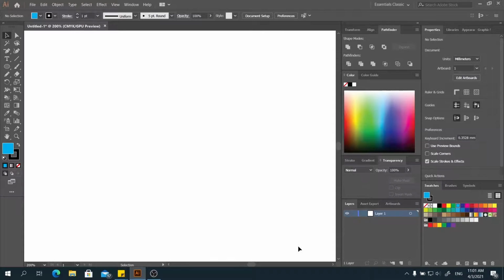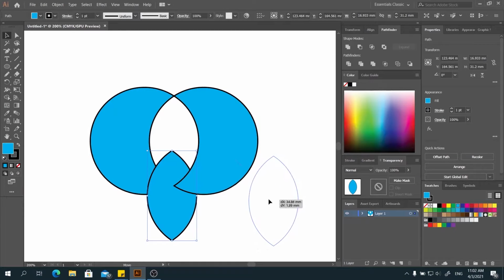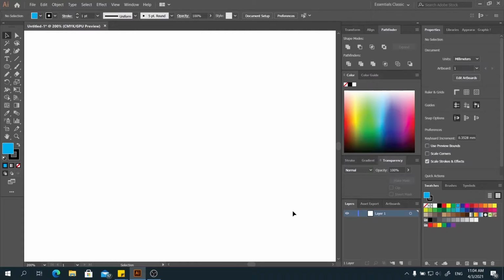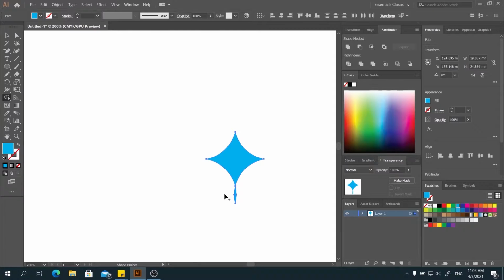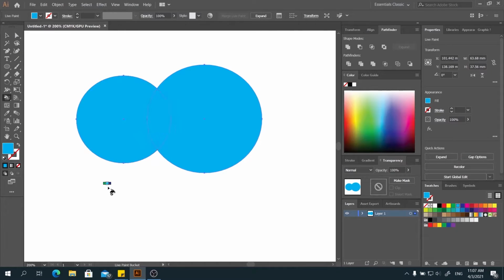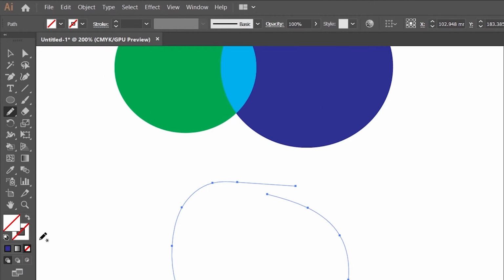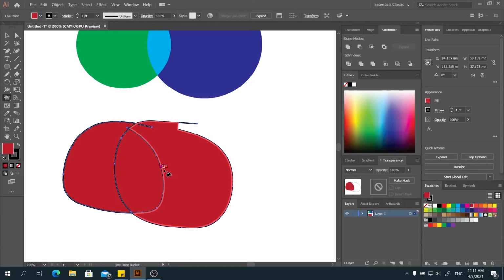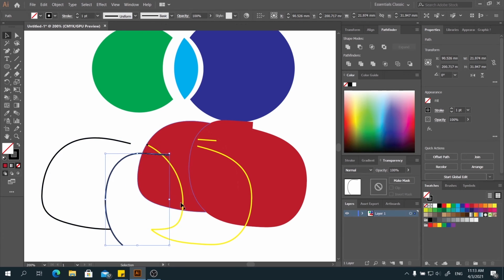Day 5: Shape Builder Tool and the Live Bucket Tool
Here’s come our last video! Today, we're going to learn how to create more complex shapes using the Shape Builder Tool and Live Bucket Tool in Adobe Illustrator.

The shape builder tool and live bucket tool allows you to create unique and interesting vector shapes with ease, ideal for logo designs. Shape Builder tool allows us to intuitively combine, edit, and fill shapes on artboards. On the other hand, using the live paint bucket tool will allow you to add color and paint areas quickly and easily.

Just with a few clicks, you will have great shapes and colors using Adobe Illustrator's Shape Builder Tool and Live Bucket Tool, enjoy!